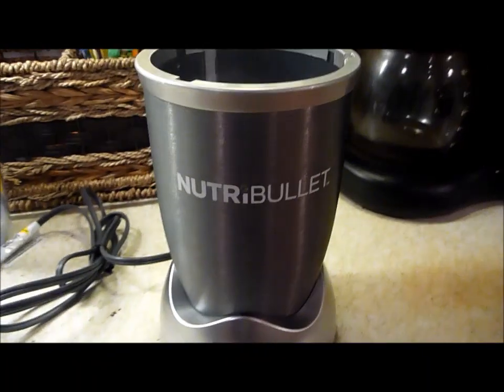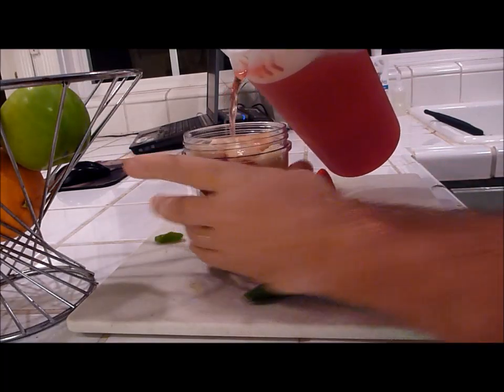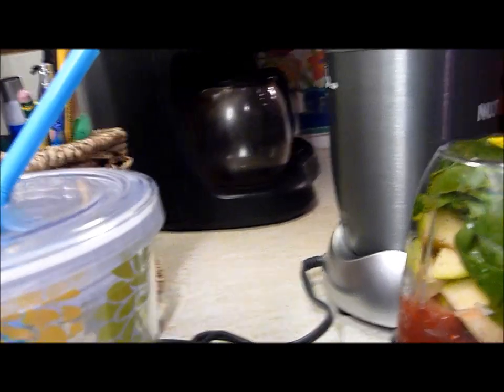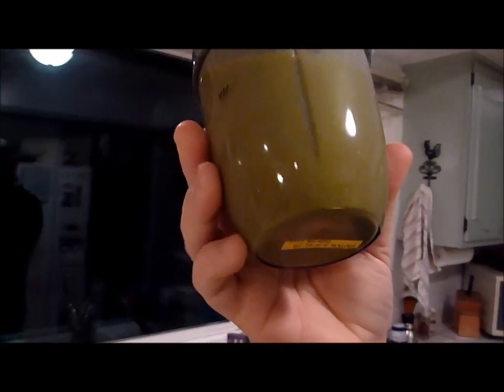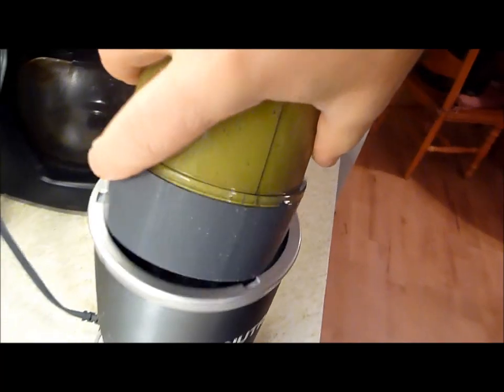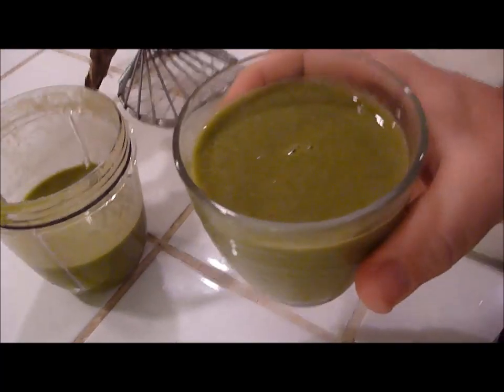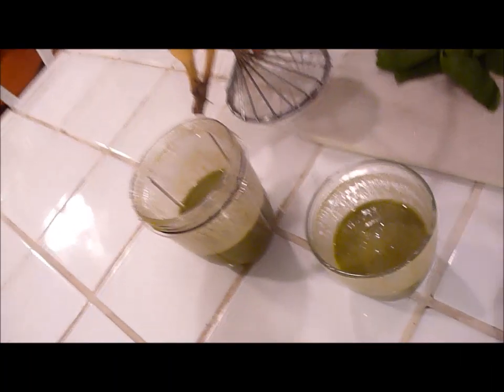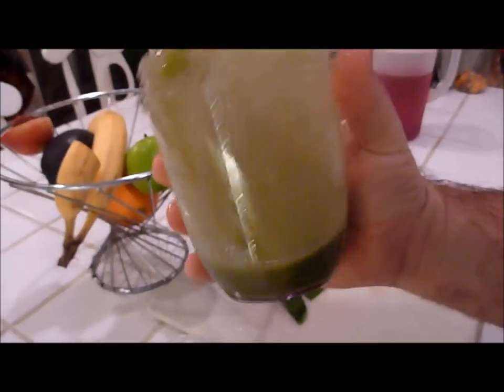Just Another NutriBullet Demo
After much research and going back and forth about if I wanted a juicer or if I wanted a blender I decided to pick up this device which was in my price range.  It is a blender, don't be fooled by slick advertising.  I'm still making my judgements about this device.  My first blend was for my kids... it was strawberry and banana and I think I put too much juice in it as it seemed to froth and not blend up the contents entirely.  There does seem to be a trail and error in learning how to use this so it makes smoothies the way you want them.  I'm still in the trial and error phase.